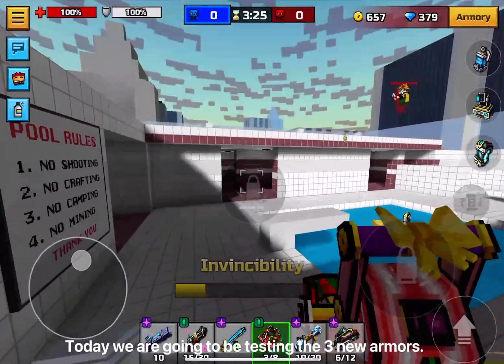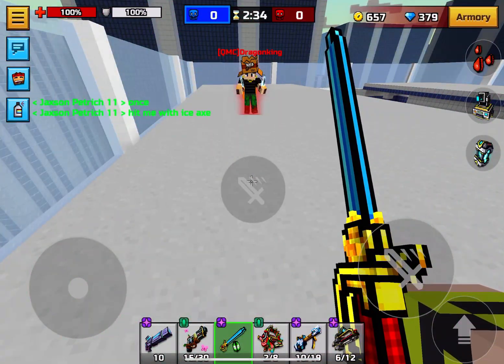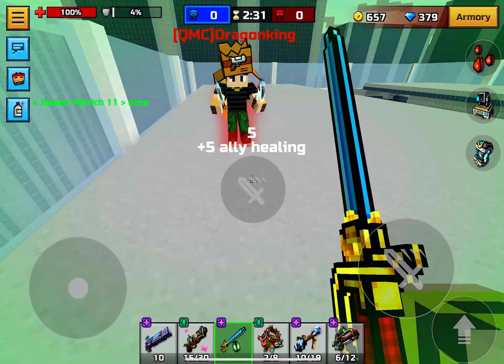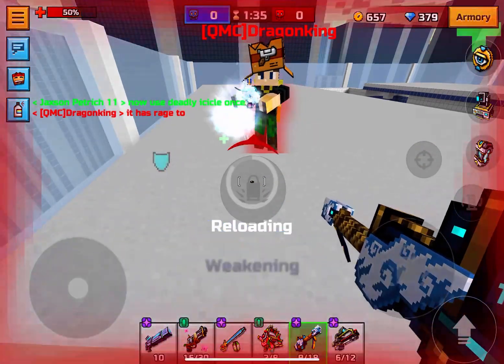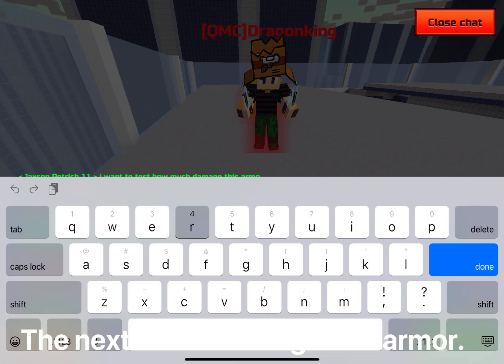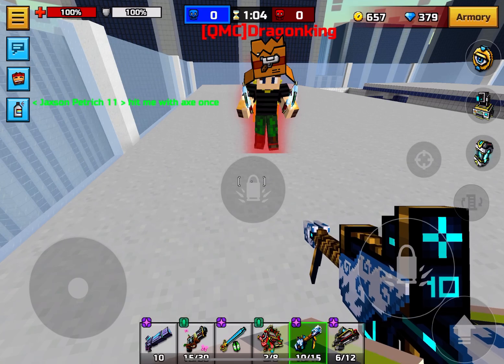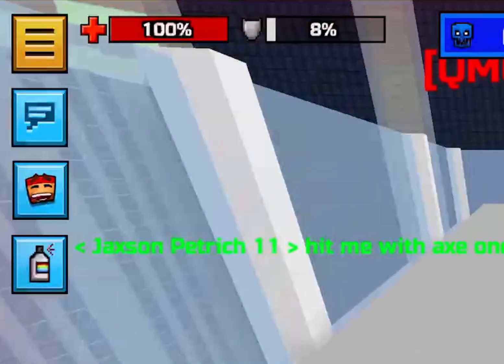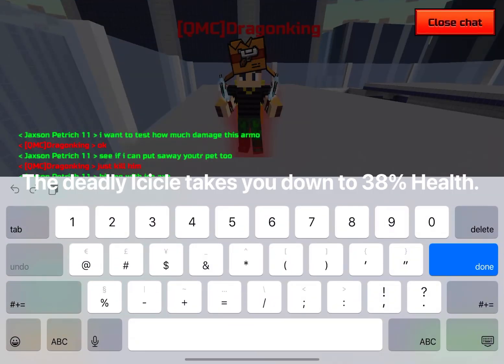Pixel Gun 3D: Testing 3 New Armors, From The 24.5.0 Update Of PG3D (Testing/Edited)